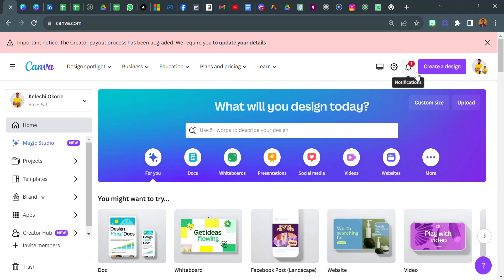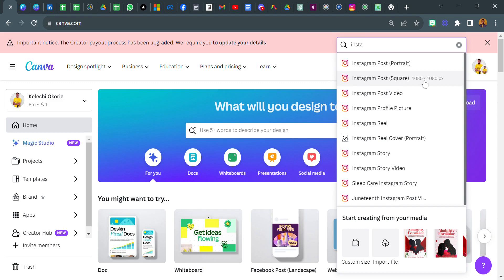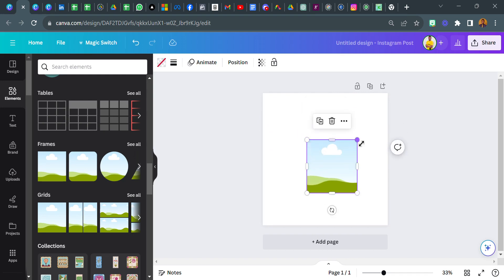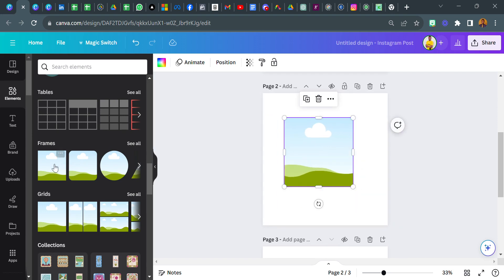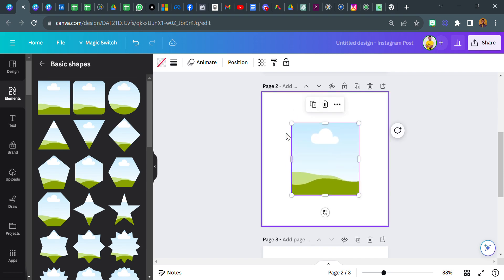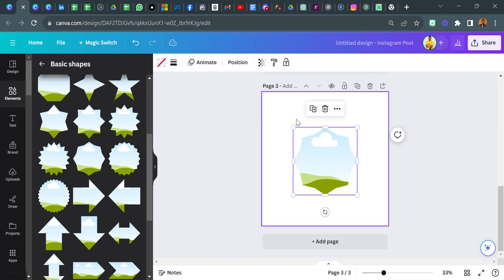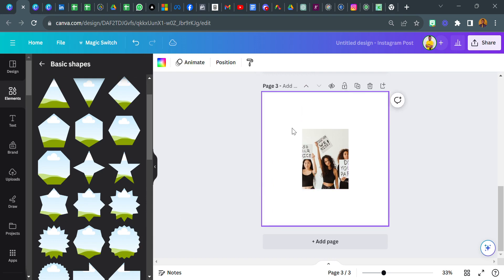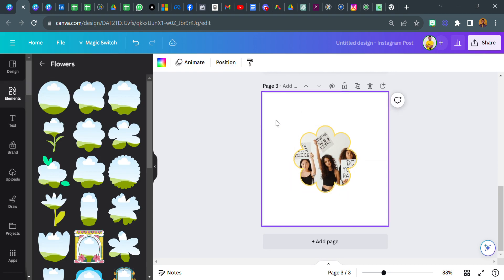About the New Canva Adjustable Frames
Have you discovered the new Canva frames? if not, this video would help you out.

 / kelechi16